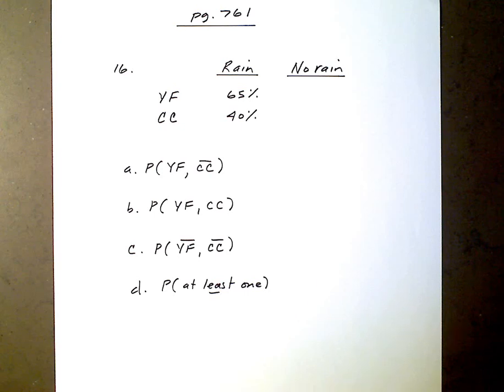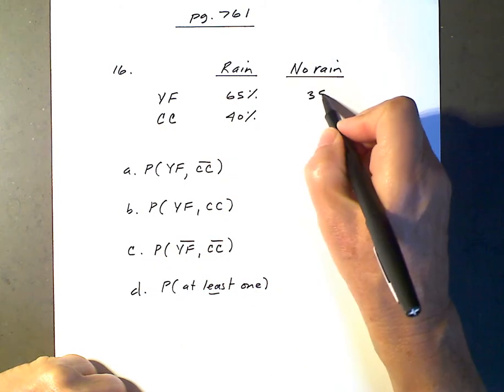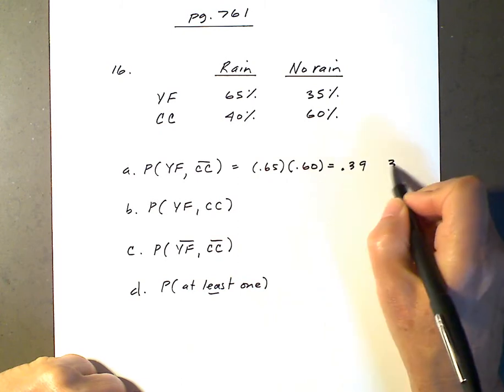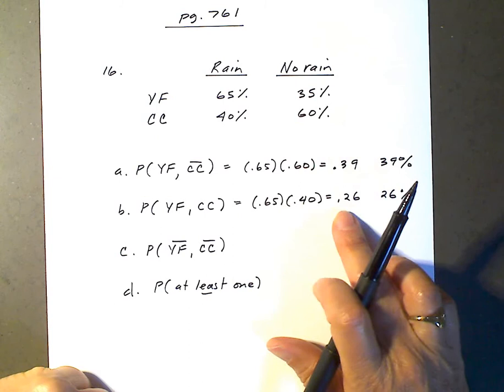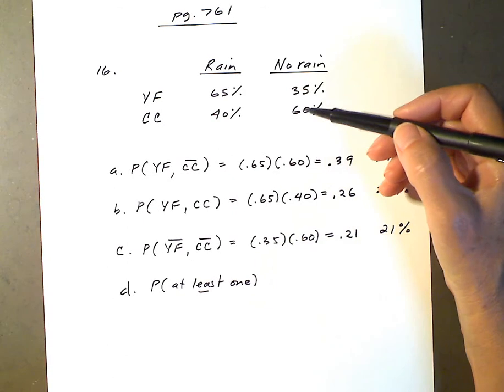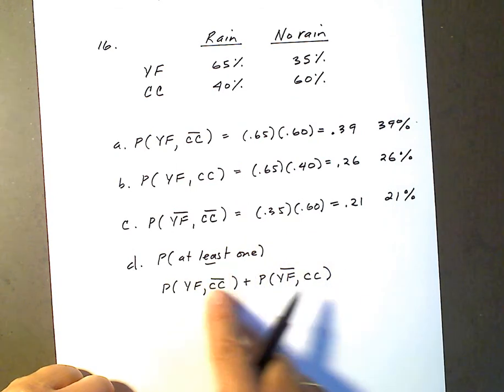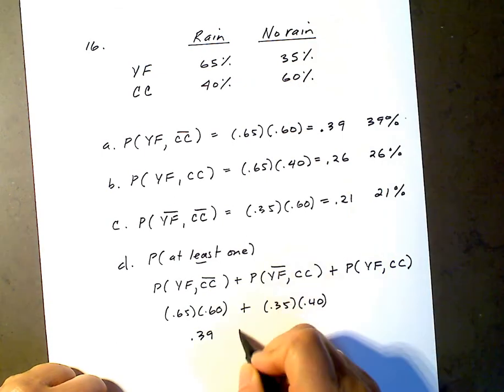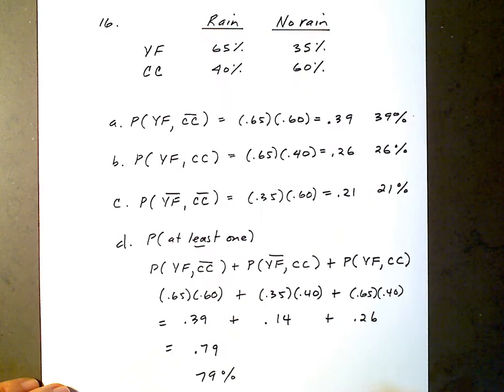pg. 761 #16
[HoverCam Flex]